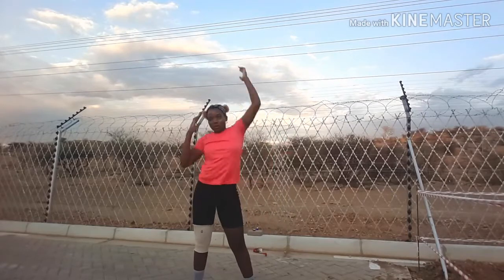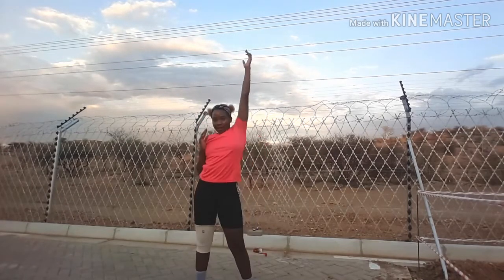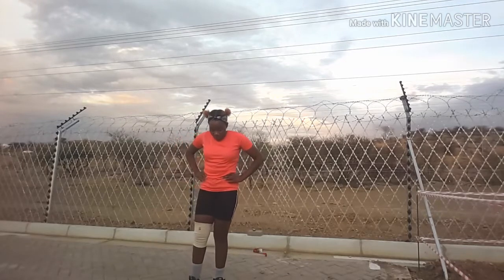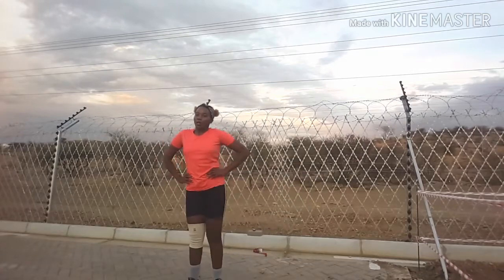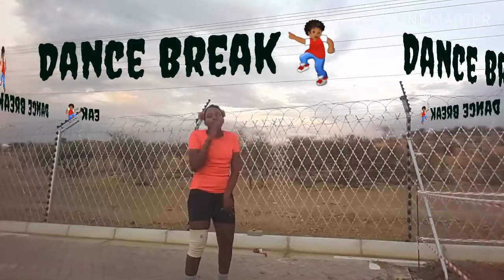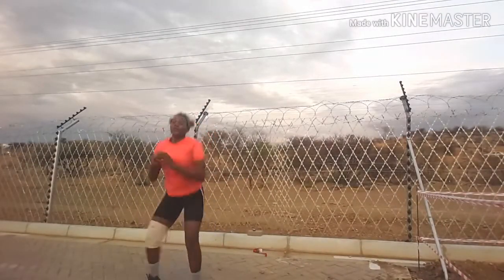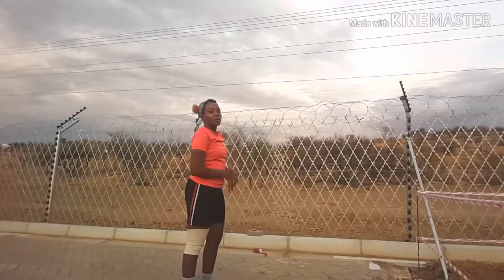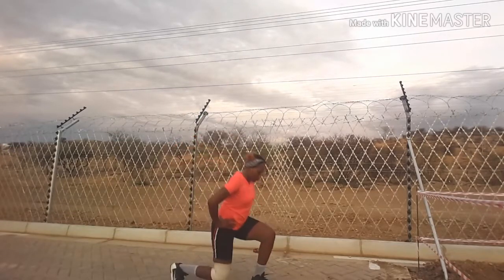MY WORKOUT ROUTINE 💪|| NAMIBIAN YOUTUBER🇳🇦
Hey y'all 😊
Sorry y'all for the horrible voice over